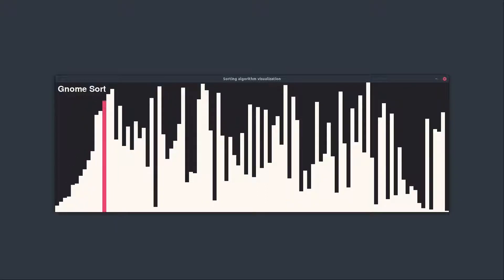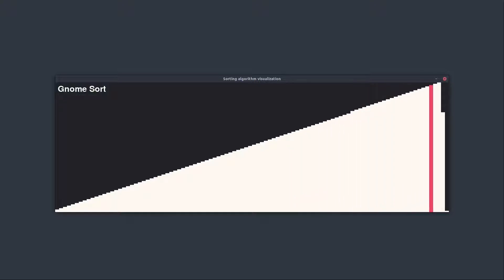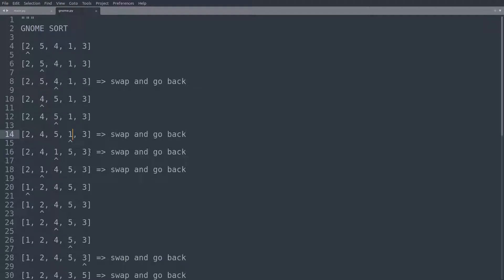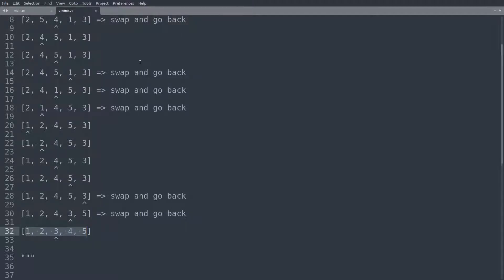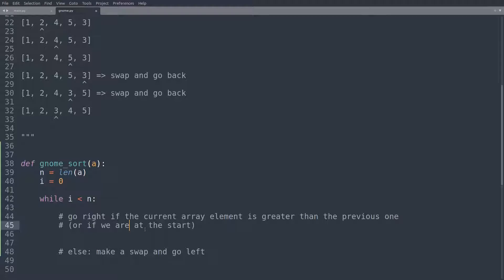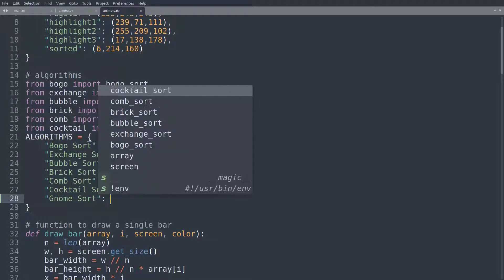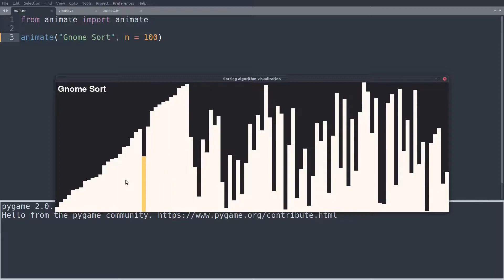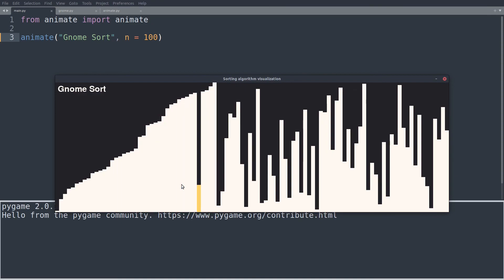Gnome sort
This video introduces, implements and visualizes the gnome sort algorithm.

00:00 Introduction
01:59 Numerical example
05:47 Code